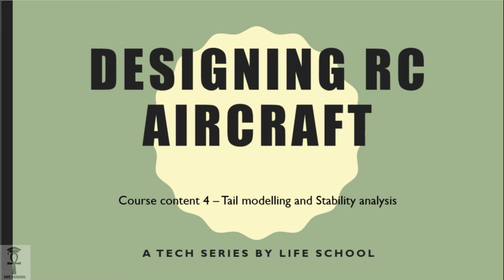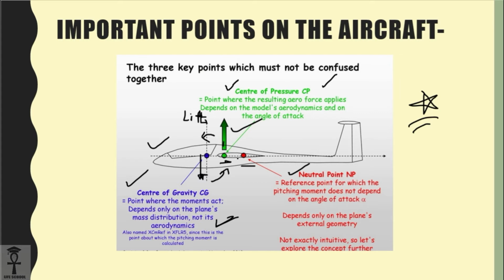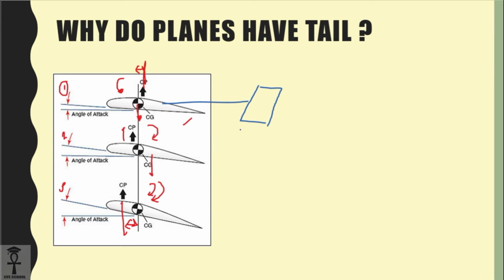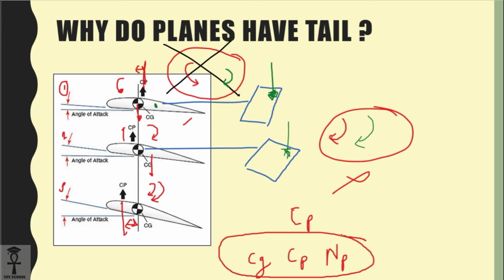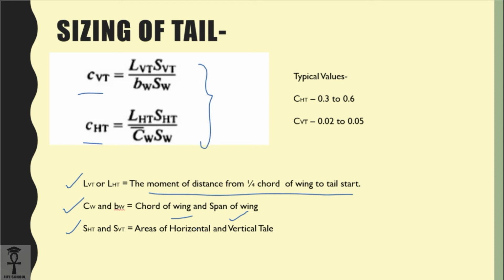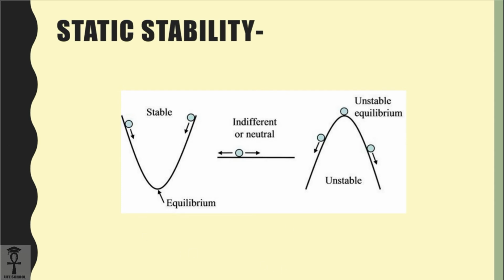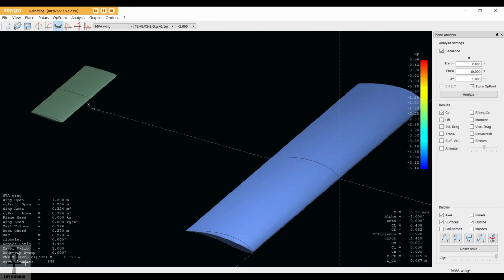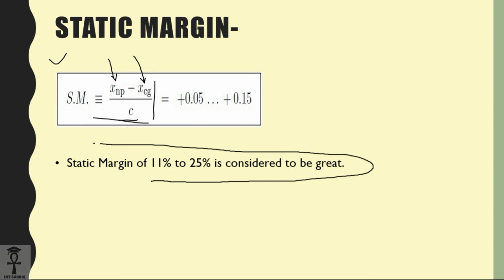LIFE SCHOOL-Tech Series- Design of RC aircraft-Content 4-Tail sizing and Stability analysis by XFLR5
The 7th video in the series.
Content- Need of tail, types of tails, tail sizing and Stability analysis

Site for Downloading (.dat) files of aerofoils.

Course prerequisites-
References-